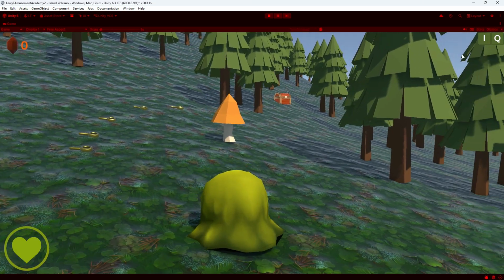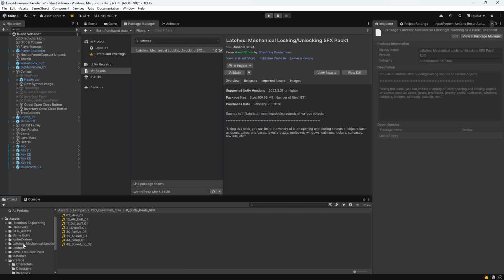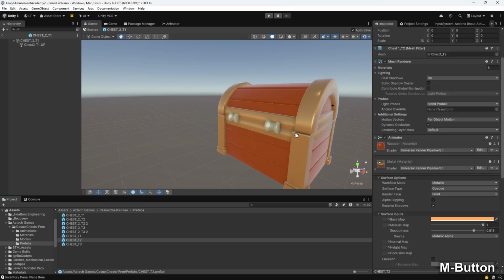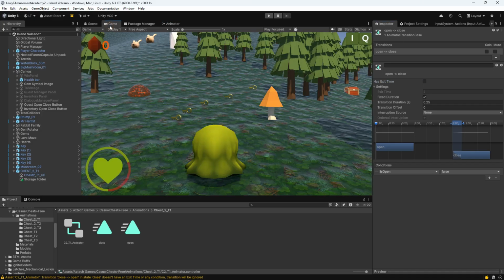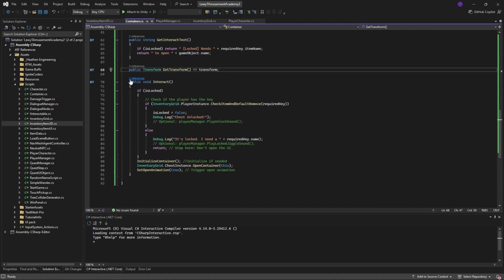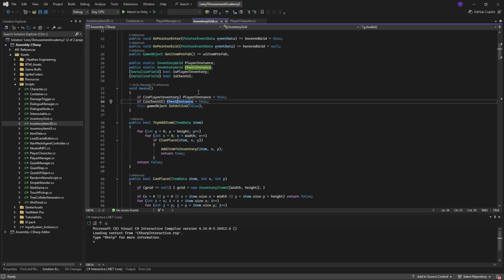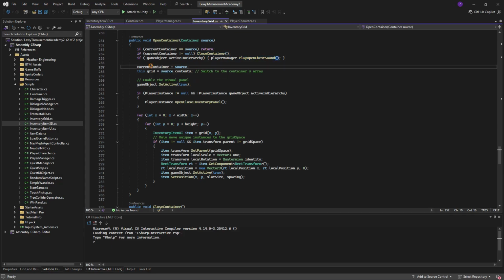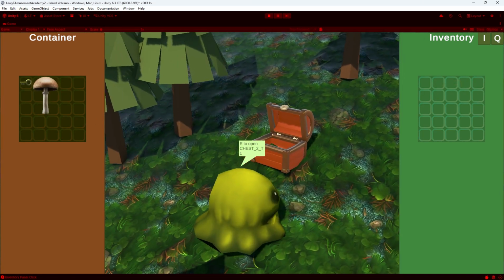Unity Inventory System 3: How to Build a Functional Chest with Keys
In Part 17 of the LewyT Amusement Academy, we're taking our Unity inventory system to the next level by adding sound effects and a fully functional, locked chest system!

We'll start by updating the Player Manager to handle several new audio events—from picking up items in the world to dragging and dropping them within your inventory. Then, we’ll dive into creating an interactable chest that requires a specific key to open, complete with a storage system that persists even when you walk away.

What we cover in this tutorial:

Inventory Sound Effects: Implementing audio for adding, picking up, dropping, and world-dropping items.
Locked Chest System: Using an IInteractable interface to create chests that require a Gold Key.
Storage Folders: How to manage items within a container so they don't get mixed up between multiple chests.
Animator Logic: Setting up Bool parameters to trigger open and close animations based on player interaction.
UI Polishing: Setting up a separate Container Panel and implementing shift-click for quick item transfers.
Performance Tips: Using InvokeRepeating instead of Update for better efficiency when checking for interactables.

Asset Links:
Scripts (code):

Timeline:
00:00 - Intro & Gameplay Demo
00:54 - Updating the Player Manager Script
01:57 - Assigning Sound Effects in Unity
04:50 - Finding Chest & Sound Assets
07:39 - Inventory Grid & Container Scripts
10:24 - Setting up the Chest 3D Model
12:52 - Creating the Storage & Interaction logic
15:54 - Chest Animator & Bool Parameters
18:13 - Designing the Container UI Panel
21:20 - Code Walkthrough: Container.cs
26:05 - Code Walkthrough: PlayerCharacter.cs (Optimization)
27:43 - Code Walkthrough: InventoryGrid.cs (Shift-Click & Audio)
40:50 - Final Test & Sound Demo
42:32 - Outro & What's Next (NPC Store)

LewyT Amusement Academy part 17
Add sound effects to the inventory system
        container (chest) system
        scripts:
            PlayerManager (update)
                populate the new sounds properties with sounds from Leohpaz
            InventoryGrid (update)
                drag player manager into player manager slot of the grid panel
            PlayerCharacter (update)
            Container (new)

        duplicate Inventory Panel
            align to left side of screen
            change hierarchy name
            change title text
            change color of panel and grid
        PlayerCharacter
            drag in inventory panel

        Chest Assets
            Aztech Games: CasualChests-Free
                download, important
                fix materials
                add Container script
                    drag the Animator component into the Container animator.
                add trigger collider
                scale down and rotate as needed
                remove the animator (unless you like it)
                setup animator
                    add parameter bool "isOpen"
                    right-click "close" state and set as Layer default state
                    Click the transition from Close to Open:
                        Add the condition: isOpen = true.
                        Uncheck Has Exit Time.
                    Click the transition from Open to Close:
                        Add the condition: isOpen = false.

        Next time we will learn how to use this inventory grid system to implement an NPC store where we can buy and sell items.